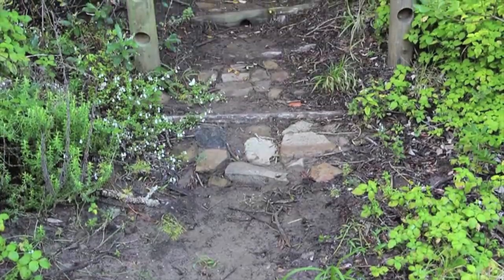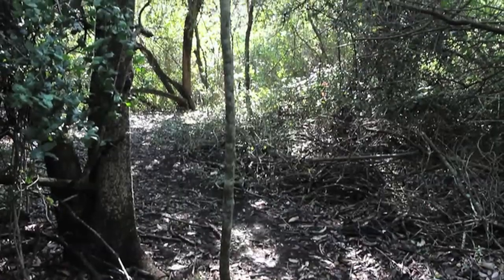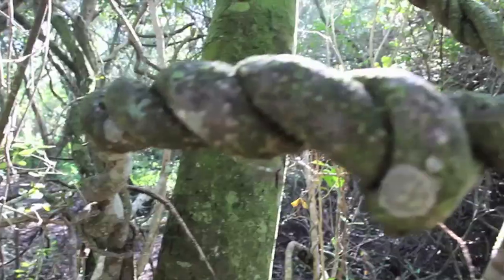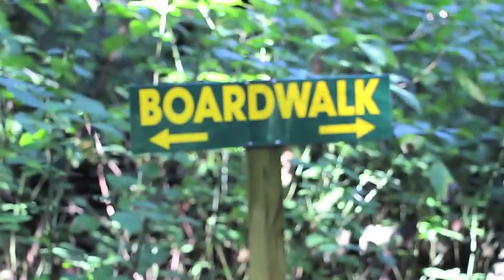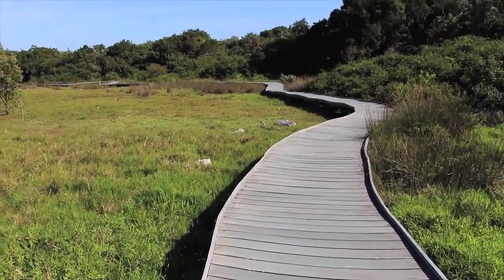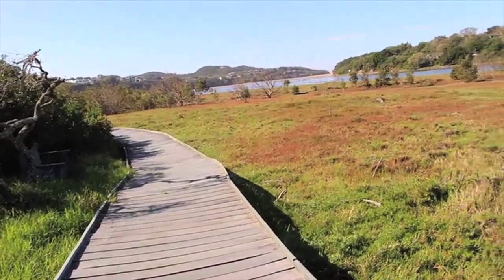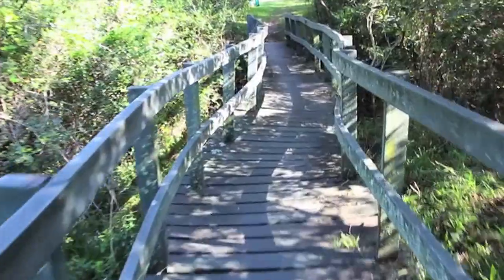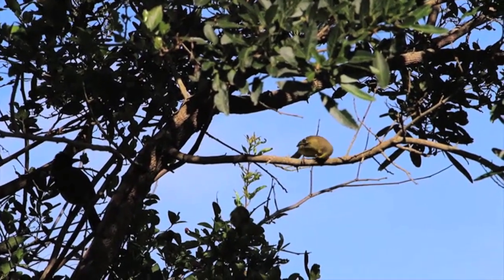The Dassie Trail.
This Magnificent delightful short trail is nestled amongst the Nahoon Estuary Nature Reserve in Beacon Bay on the outskirts of East London. It is well suited for family outings or to rejuvenate your mind body and soul.